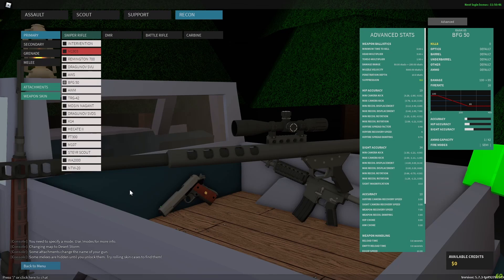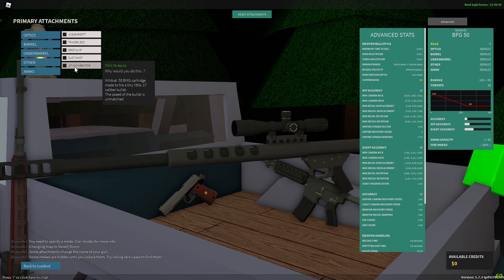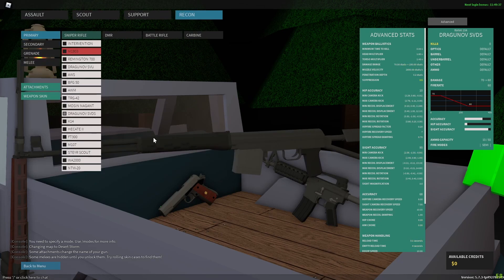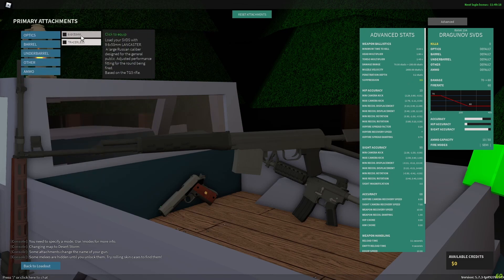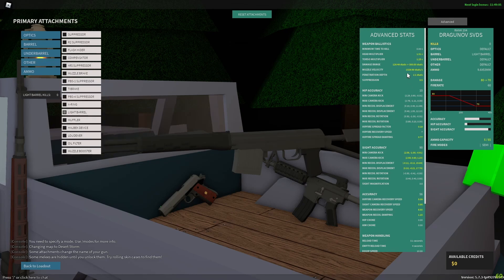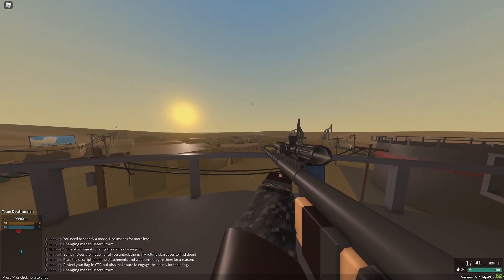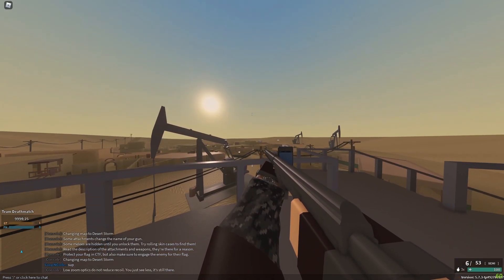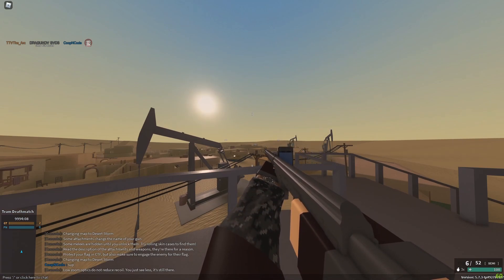THE FASTEST AND SLOWEST SNIPER BULLET VELOCITY